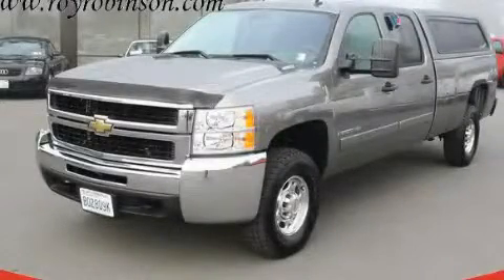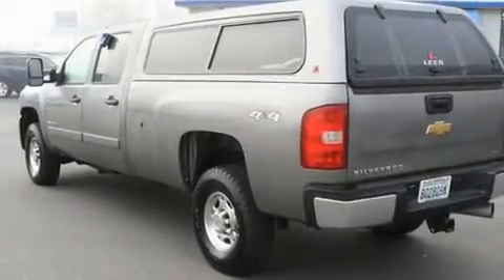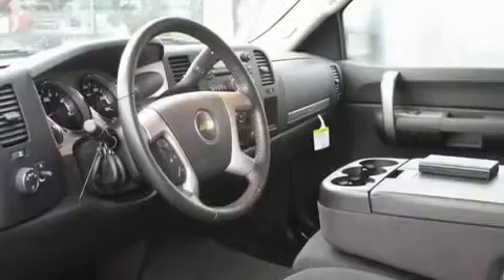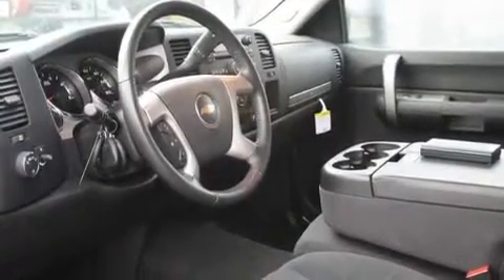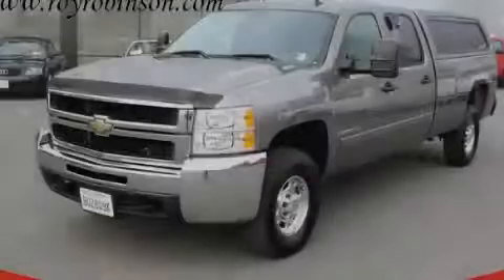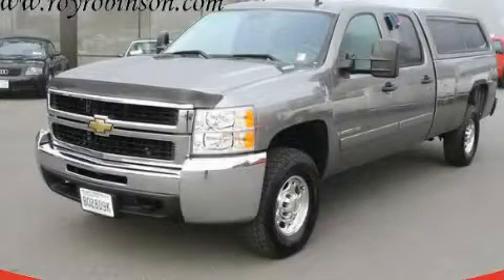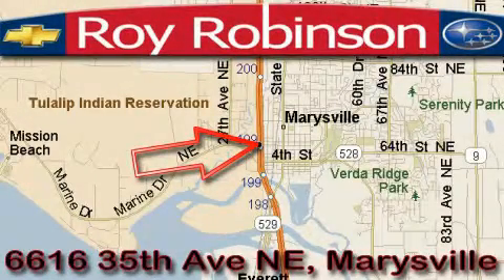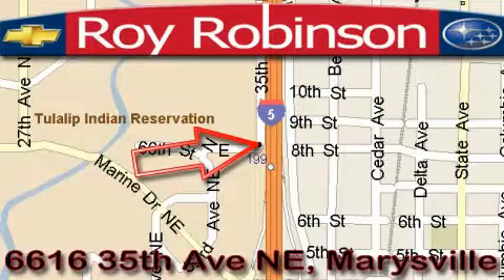2008 Chevrolet Silverado Marysville WA 98270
Year: 2008
 Make: Chevrolet
 Model: Silverado
 Engine: 6.6L V8 DPI
 Trans.: Automatic
 Exterior: Gray
 Miles: 12,033
 Interior: Gray

 6616 35th Ave. N.E.

 2008 Chevrolet Silverado Marysville WA